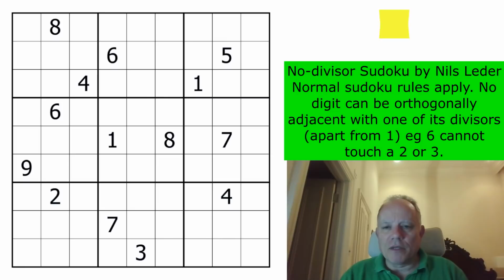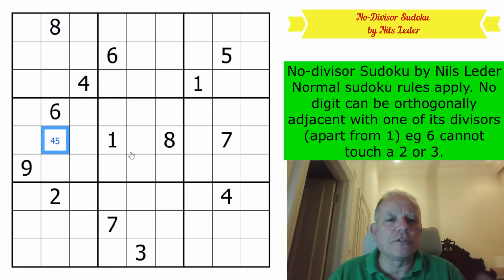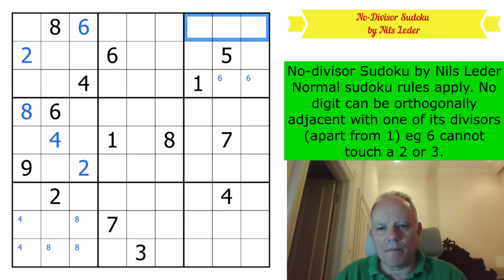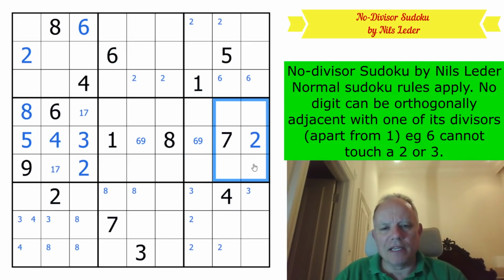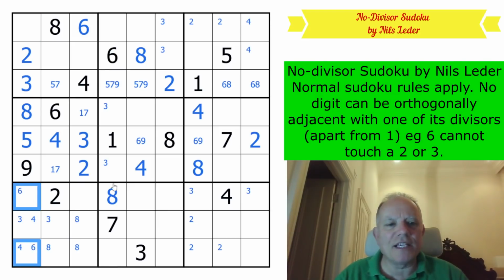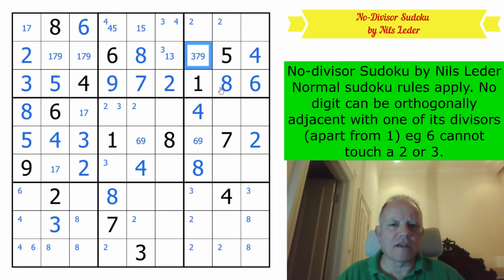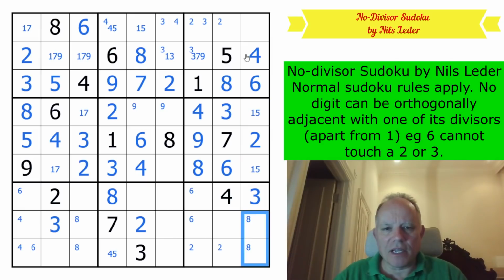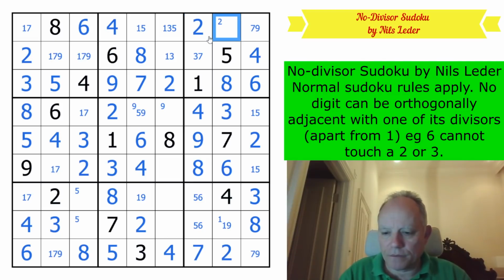No Division Allowed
Normal sudoku rules apply. No digit can be orthogonally adjacent with one of its divisors (apart from 1) eg 6 cannot touch a 2 or 3.

▶Music◀
▶SOFTWARE◀
▶Logo Design◀
Melvyn Mainini

Joel Blundell